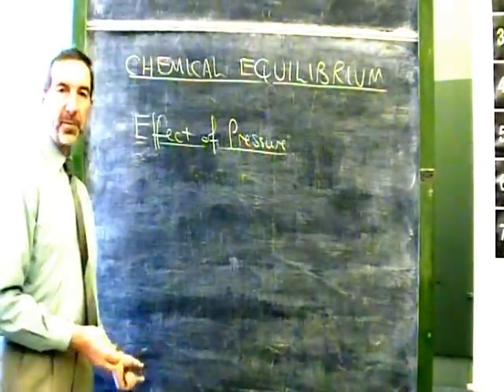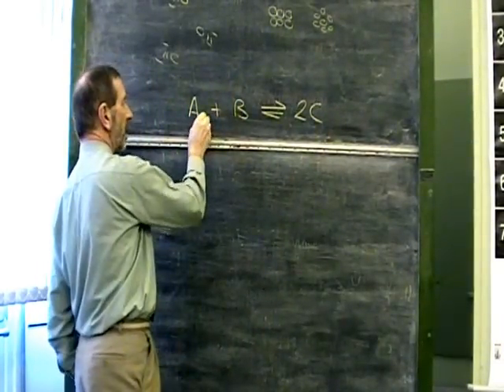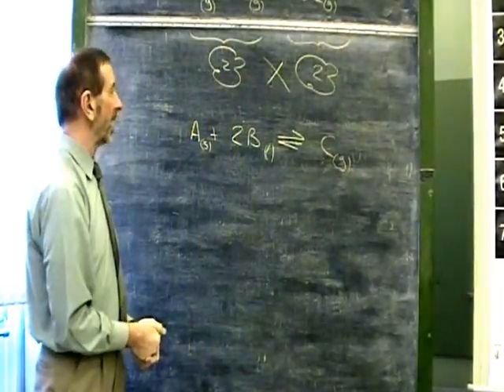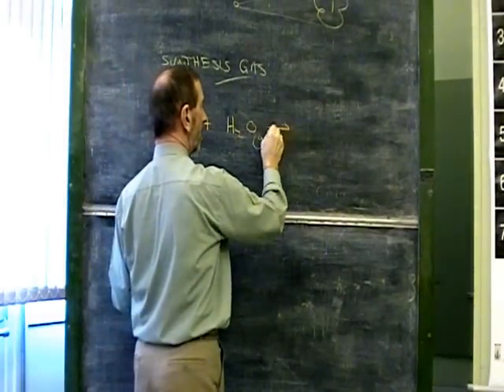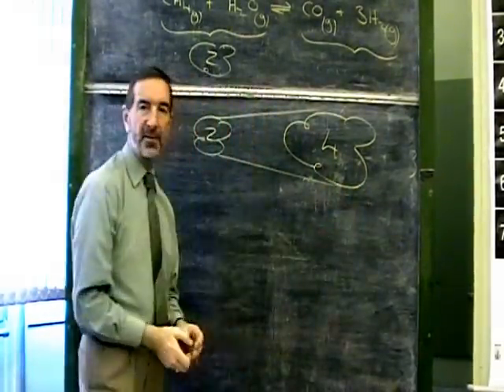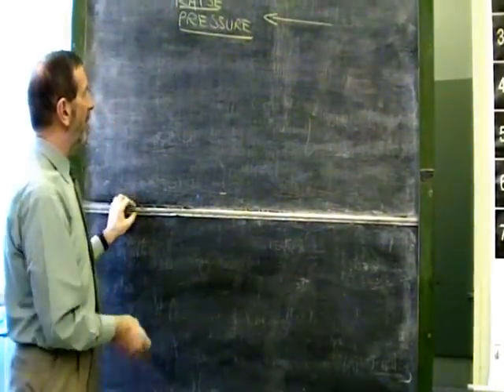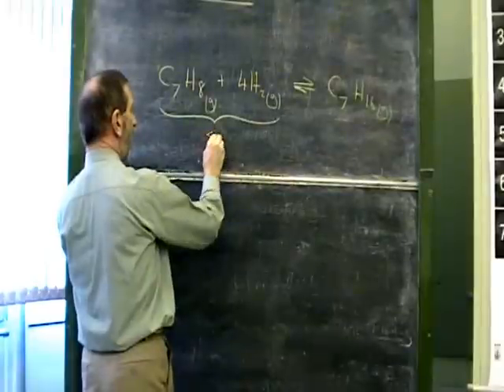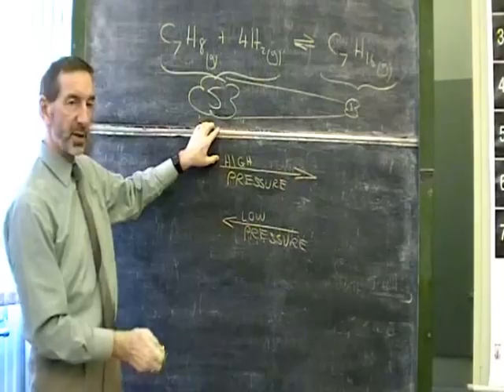SQA Higher Chemistry- Unit 3 Lesson 2 (Chemical Equilibrium - Pressure Effect)